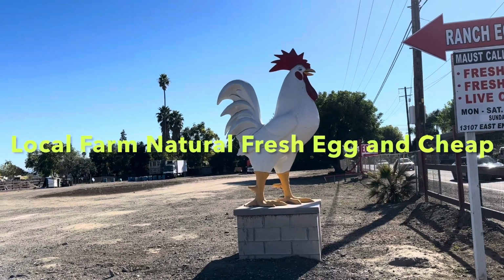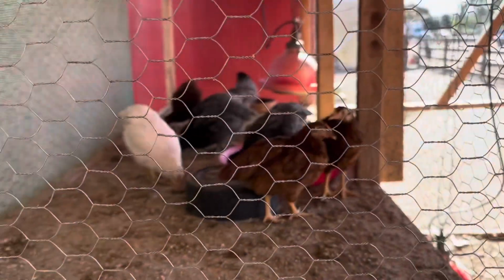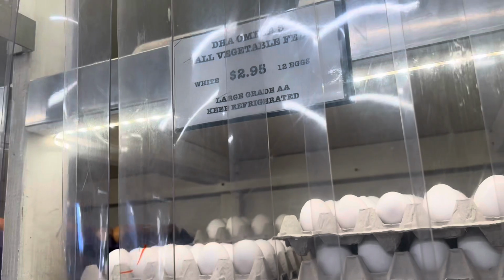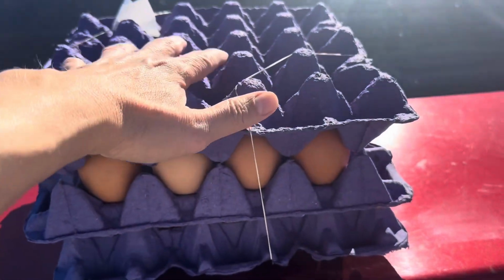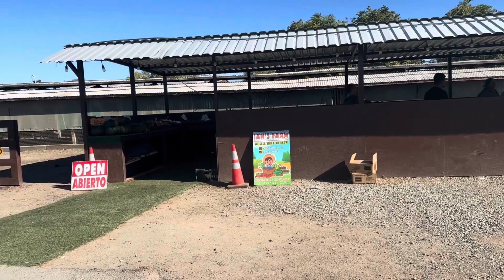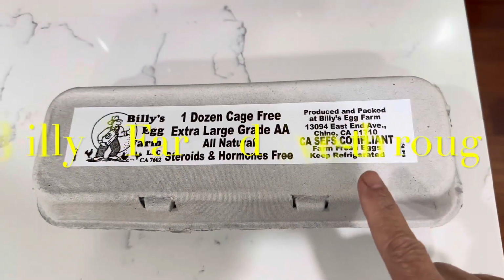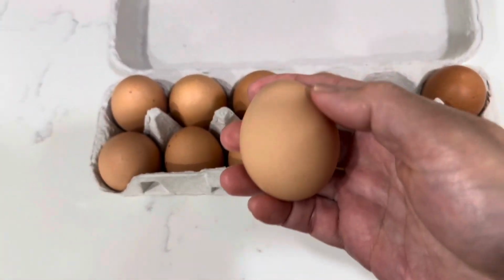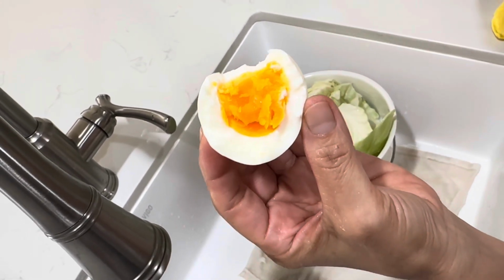Best Eggs Are at Local Egg Farms , Bright Egg Yolk Color , Kelp Feed